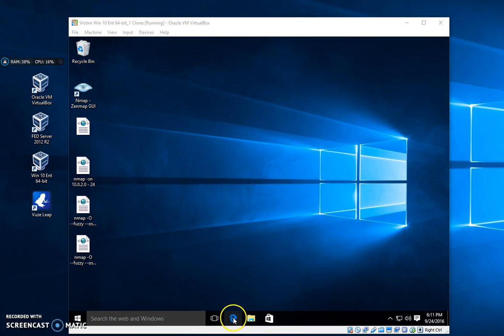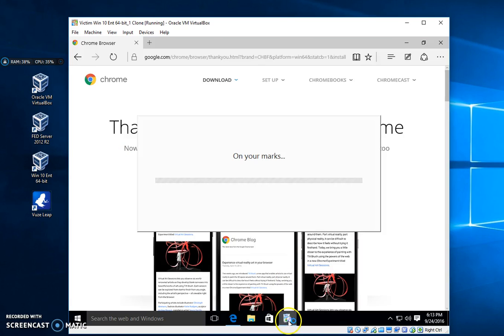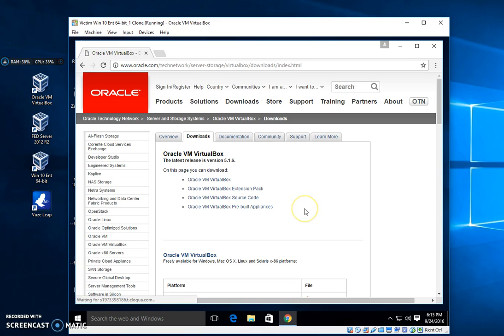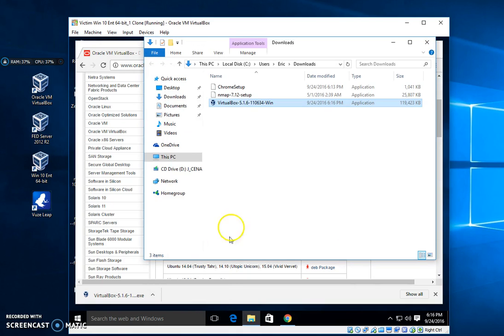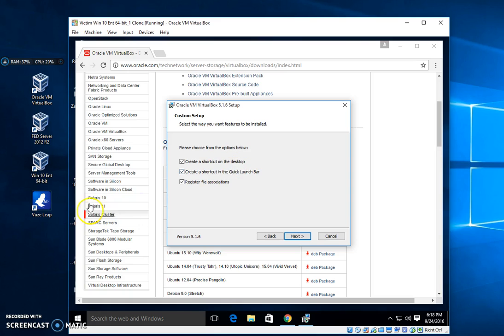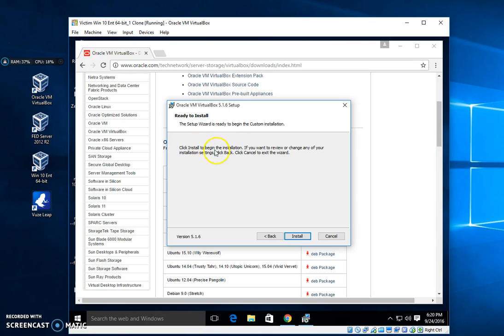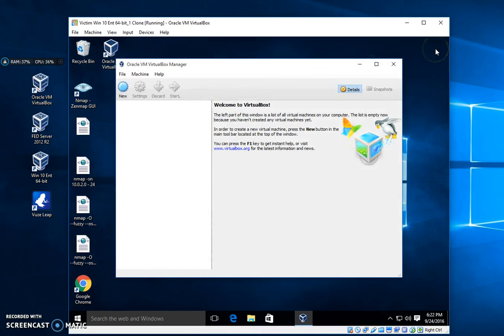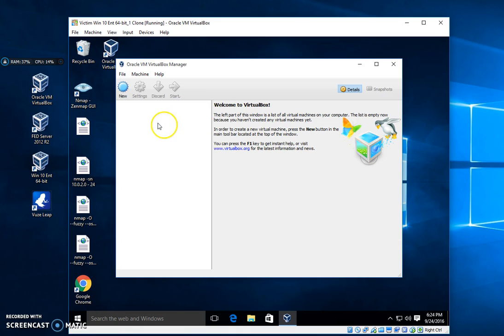Install VBox for Cyber Range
This video is for those who need a little explanation and support for installing Oracle VBox so you can build your cyber range for class. You can do it!